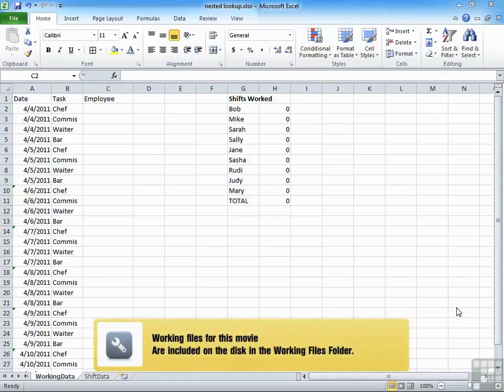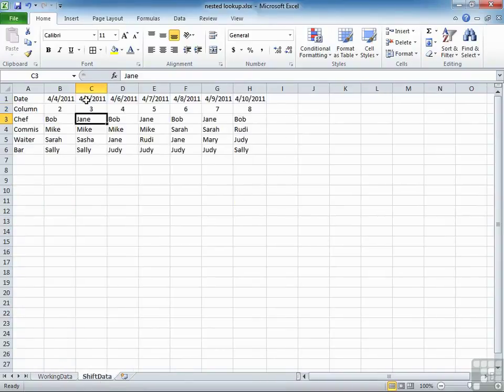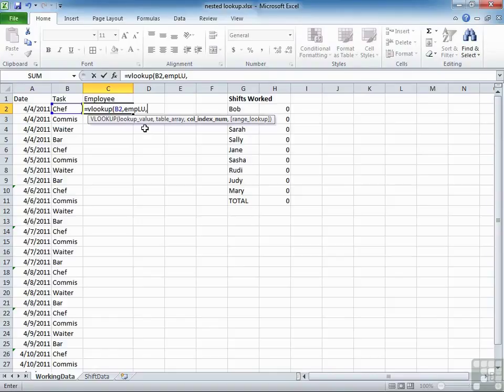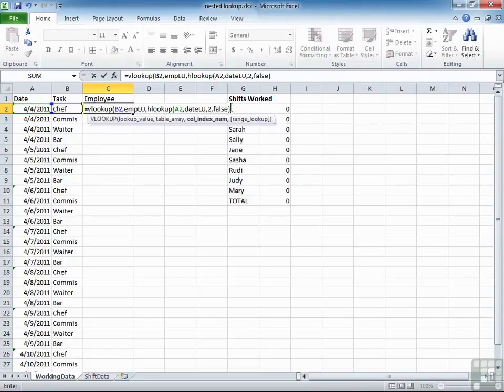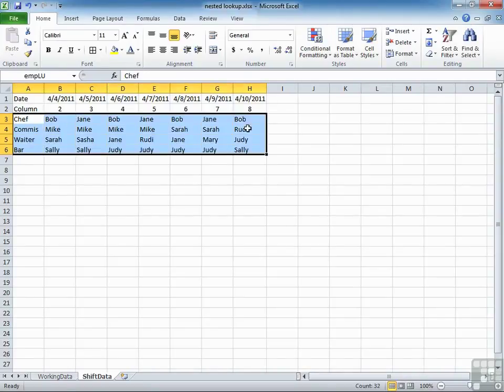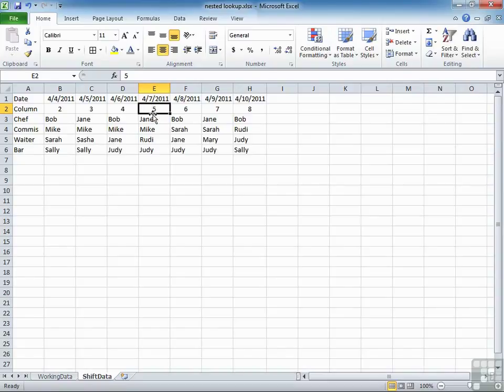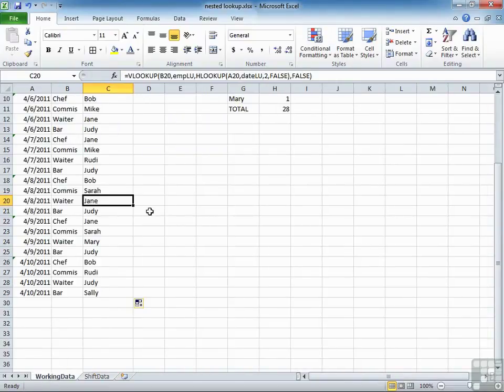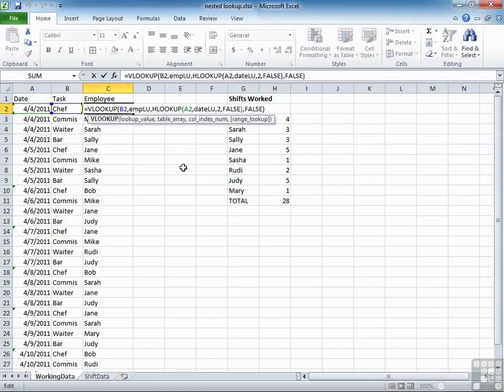063 Nested LOOKUPs In Excel